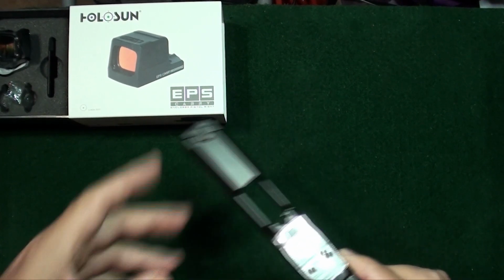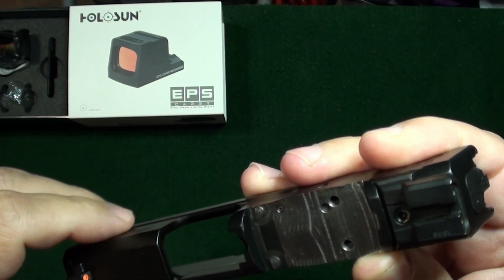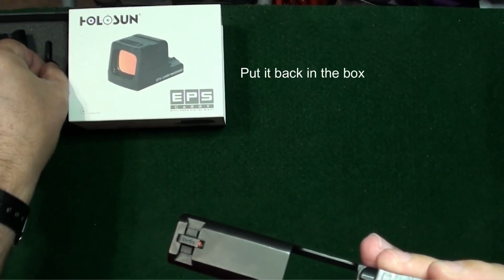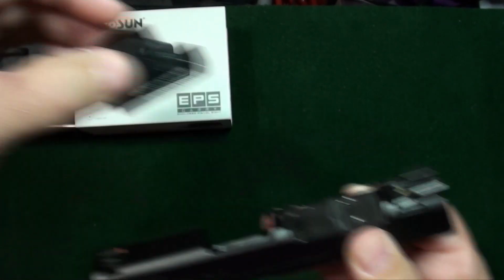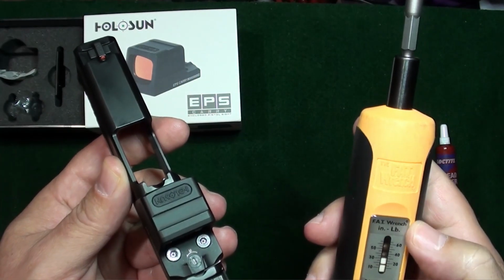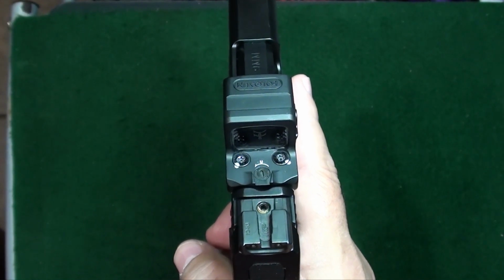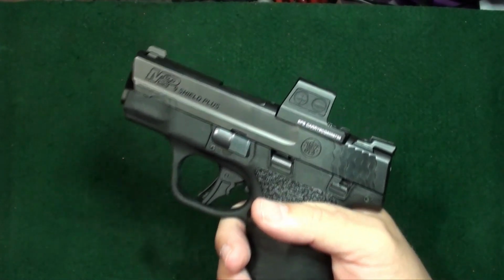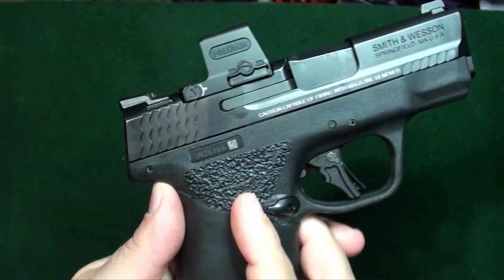M&P Shield Plus | Optic Ready | Re-Machined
I had the optic pocket re-machined so that I could directly mount the Holosun EPS Carry sight.
Some S&W Shield Plus' were machined so that the optic pocket slants towards the muzzle and the lugs were flared at the bottom resulting in a less than ideal mounting surface for the optic, resulting in issues trying to attain zero when sighing it in.

Nameless Armament did an excellent job at re-machining the optic pocket flat, removing the rear lugs, and shaving the front lugs to .025".